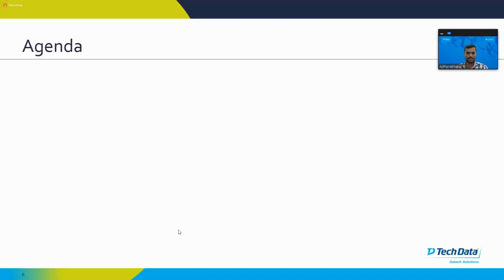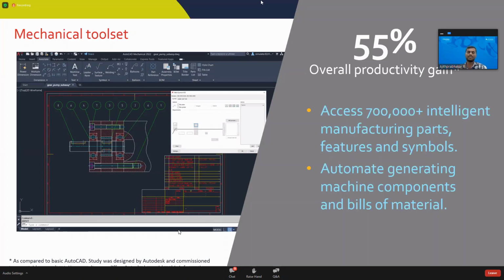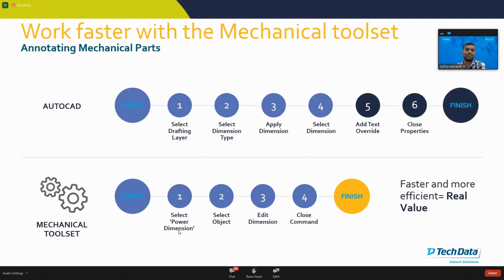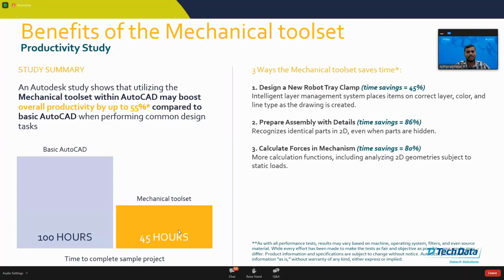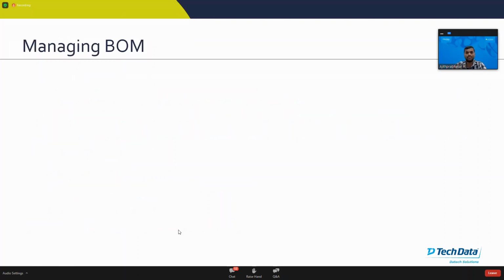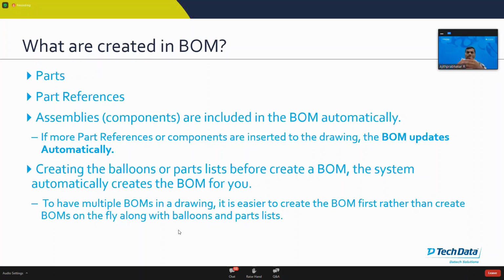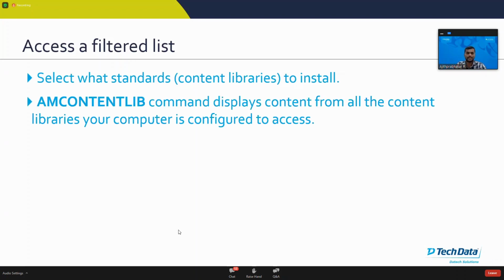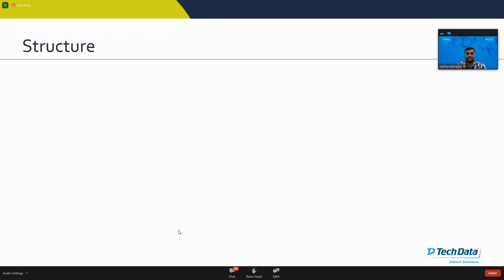Managing time in AutoCAD using Mechanical Toolset | Autodesk AutoCAD 2022 Webinar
This webinar will take you through the newest version of AutoCAD 2022 and how to Manage time in AutoCAD using Mechanical Toolset.

AutoCAD® is computer-aided design (CAD) software that architects, engineers, and construction professionals rely on to create precise 2D and 3D drawings.

# Draft, annotate, and design 2D geometry and 3D models with solids, surfaces, and mesh objects
# Automate tasks such as comparing drawings, counting, adding blocks, creating schedules, and more
# Customize with add-on apps and APIs

architutors is a one stop platform on YouTube for architecture students, architects, designers and architecture aspirants to learn architecture software like Rhinoceros and Grasshopper.